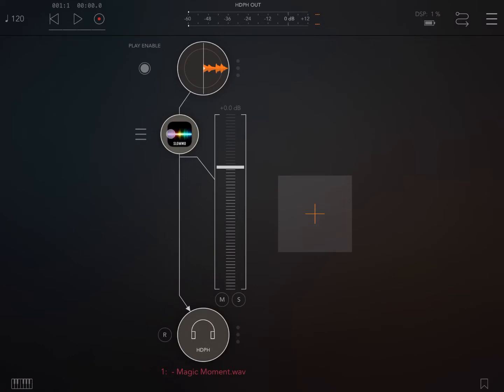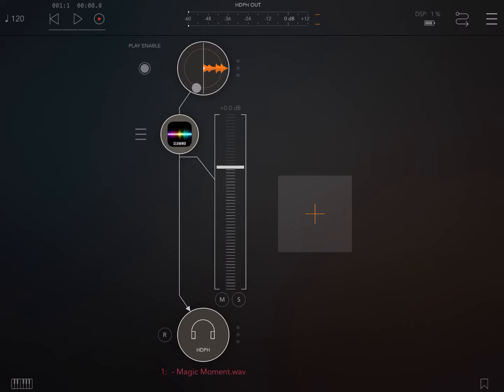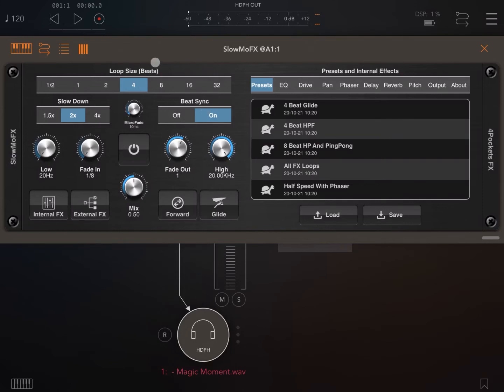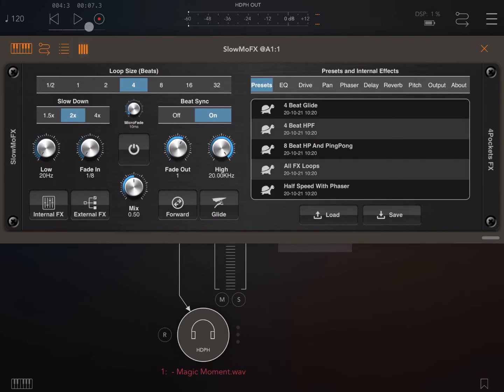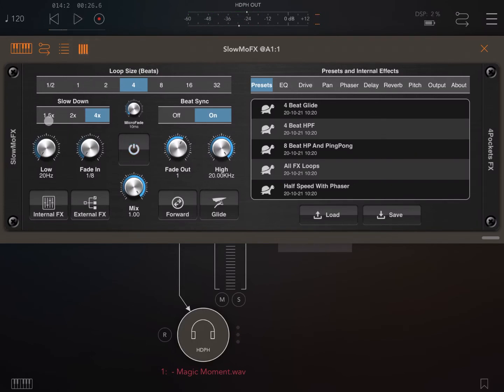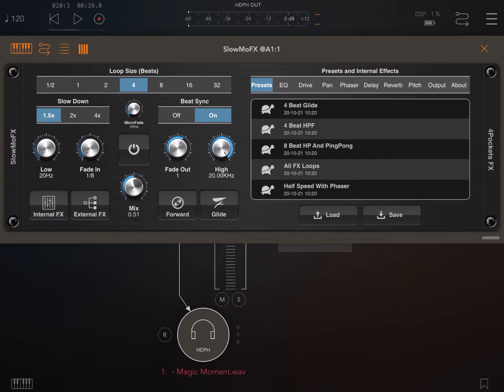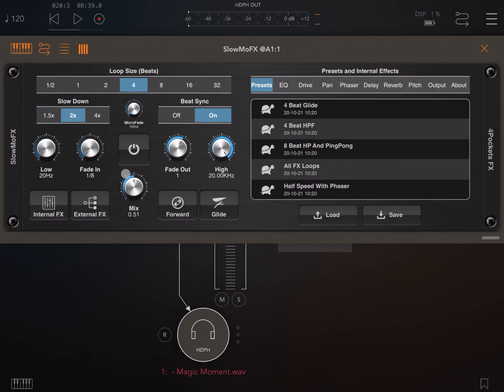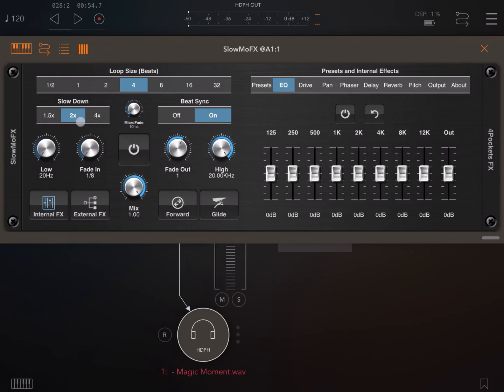4 Pockets SlowMoFX- Tutorial: Overview Part 1, Getting Started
4 Pockets SlowMoFX- Tutorial: Overview Part 1, Getting Started